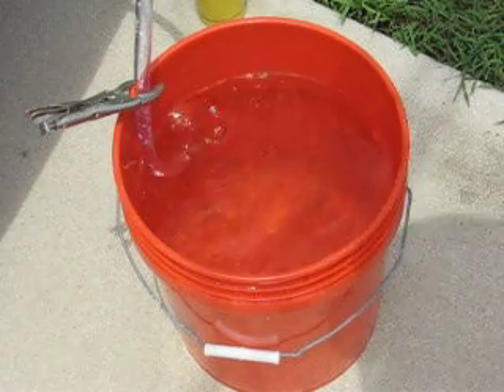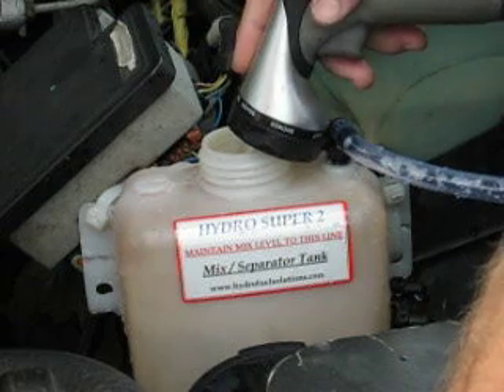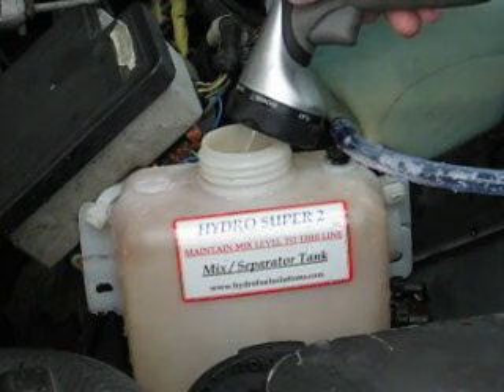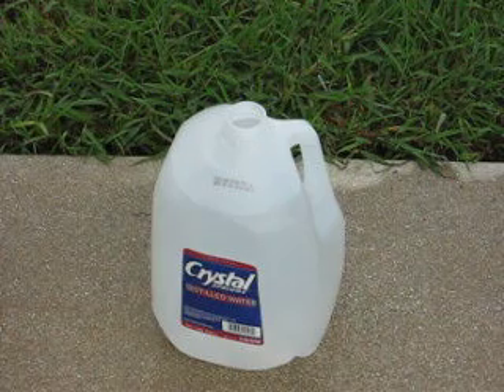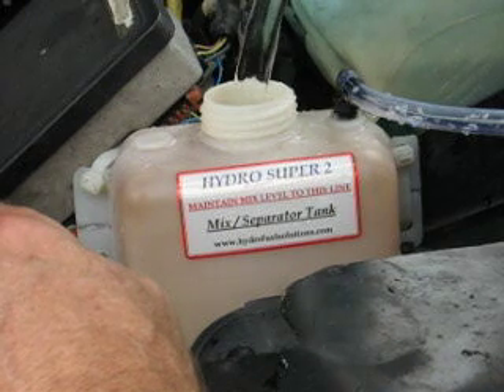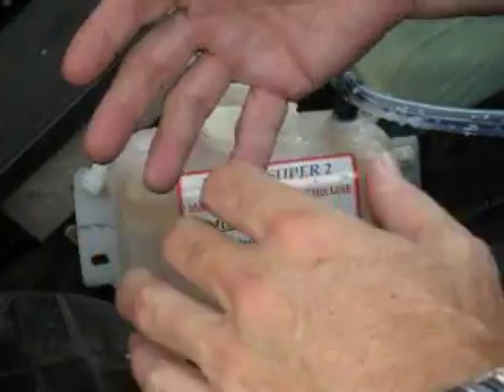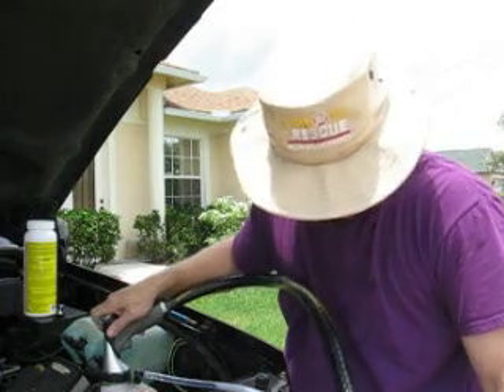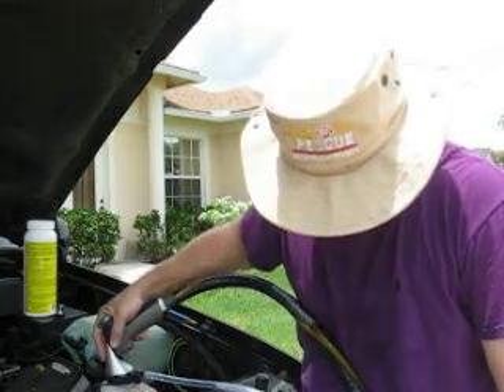Hydrogen By Cantburn #19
Production. or the lack of thereof. More experiments with mixes...